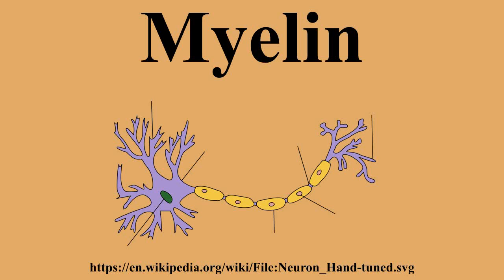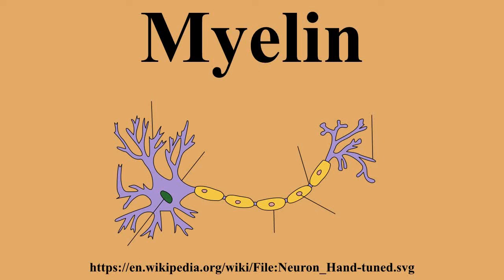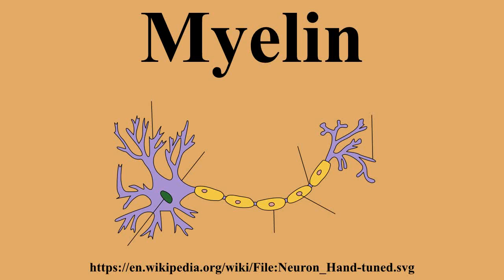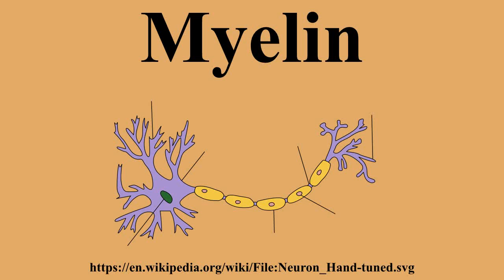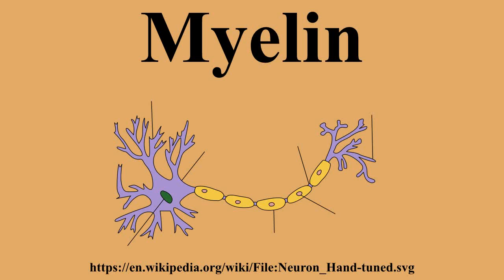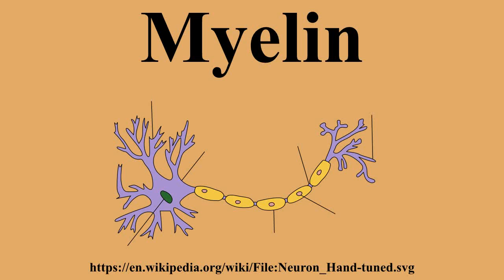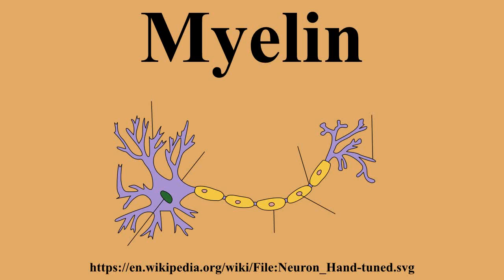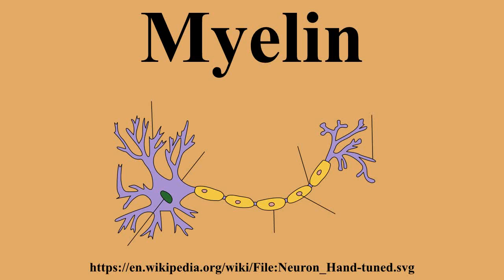Myelin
Ad-free videos.

Myelin is a fatty white substance that surrounds the axon of some nerve cells, forming an electrically insulating layer.It is essential for the proper functioning of the nervous system.It is an outgrowth of a type of glial cell.The production of the myelin sheath is called myelination or myelinogenesis.

---Image-Copyright-and-Permission---
About the author(s): Quasar Jarosz at English Wikipedia
Author(s): Quasar Jarosz
---Image-Copyright-and-Permission---